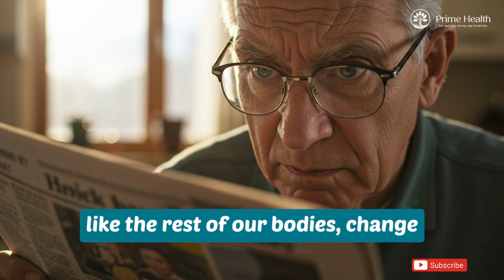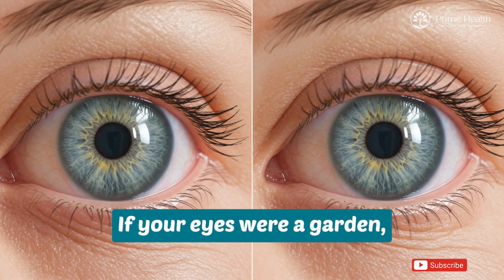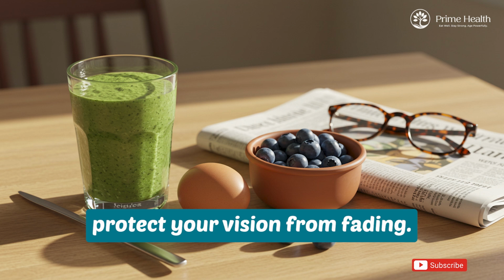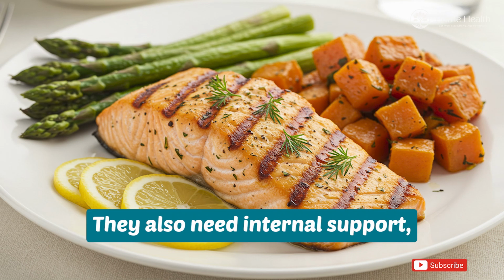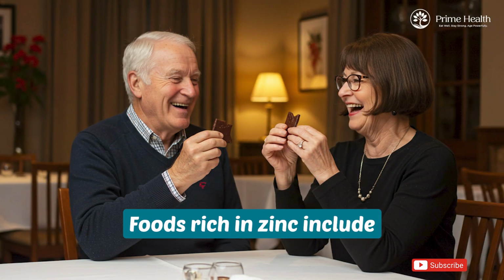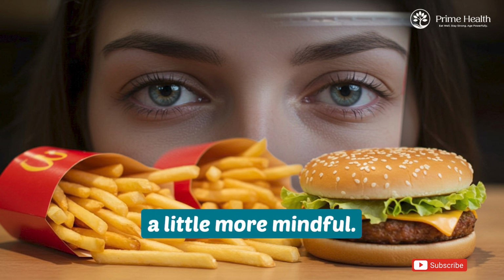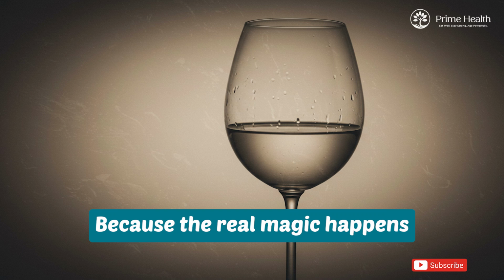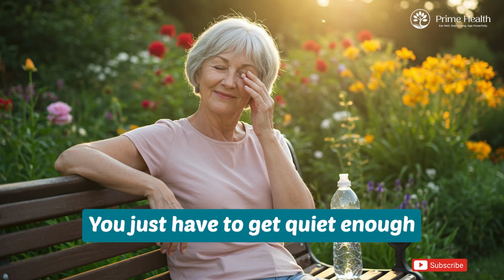Eat This To Prevent Eye Disease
Prime Health is your trusted space for research-backed insights into aging, vitality, and wellness. We help seniors over 60 thrive with practical, compassionate guidance grounded in real science. ▬▬▬▬▬▬▬▬▬▬▬▬▬▬▬▬▬▬▬▬▬▬▬▬▬▬▬

We pour hours of research into each video to bring you content that matters.

© This video and audio content is protected under copyright law. All materials are original and owned by Prime Health.